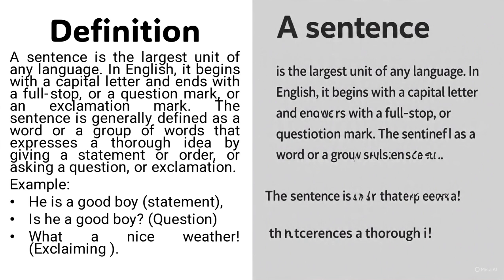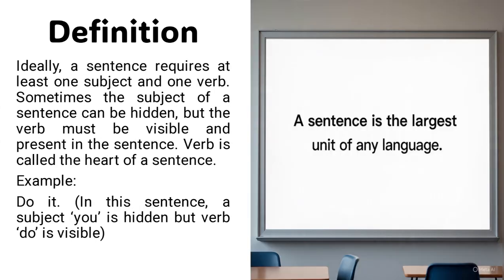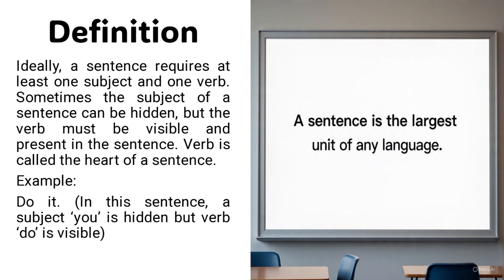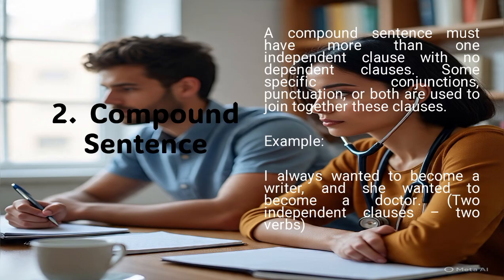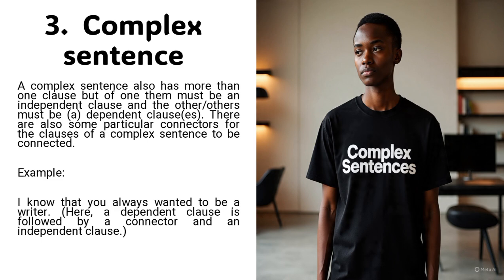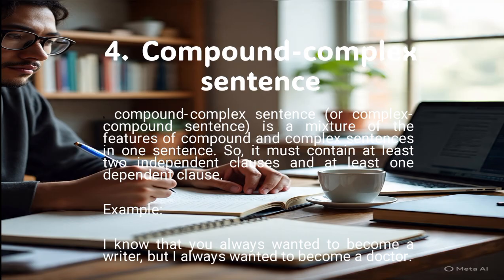Definition & Types Of Sentence